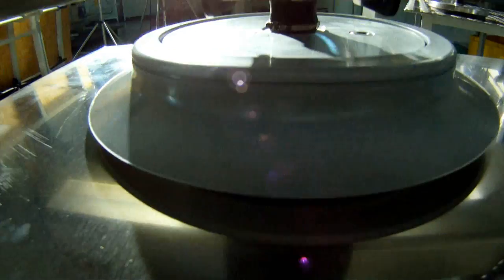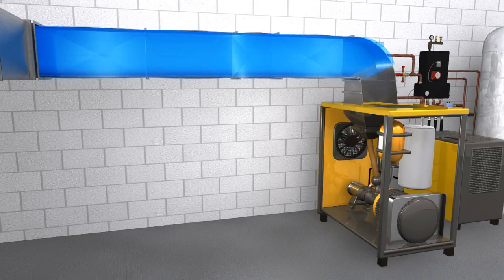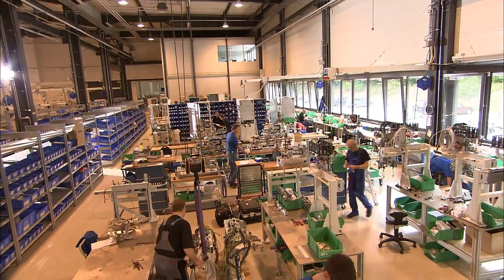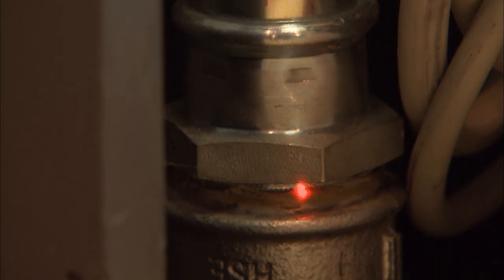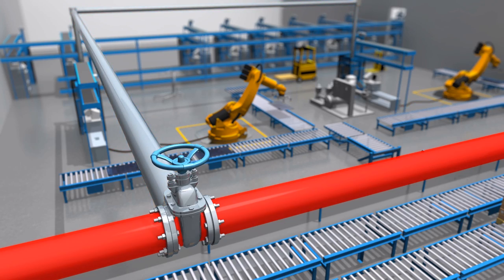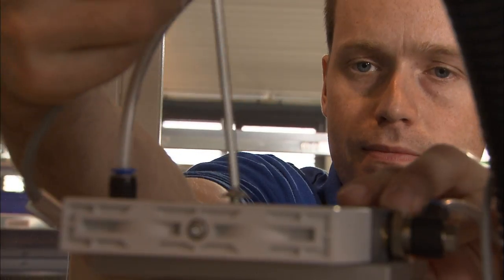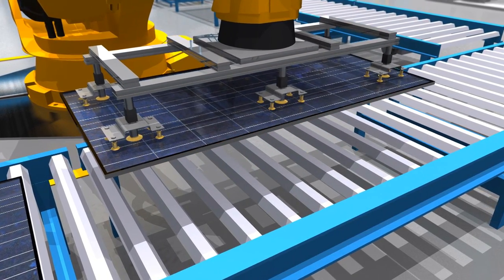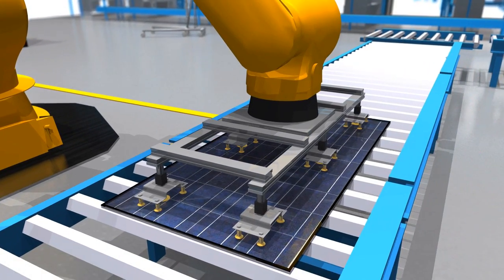Compressed air made easy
teamtechnik -- a mechanical engineering company active in the fields of automotive, medical devices and solar technology -- not only utilizes compressed air to manufacture their systems. The company's customers also use this volatile form of energy to operate the teamtechnik systems and to produce the suction air required for operation. Thus the Swabian machine manufacturer not only implements several measures in the own enterprise. The application of an innovative ejector, which produces suction air, enables the system operators to efficiently provide the system's vacuum gripper with the required energy and to precisely control the work processes up to a fraction of a second.

On behalf of Federal Ministry for the Environment, Nature Conservation, Building and Nuclear Safety of the Federal Republic of Germany